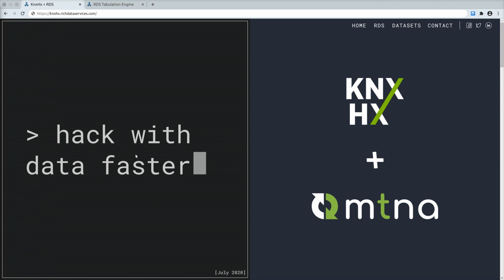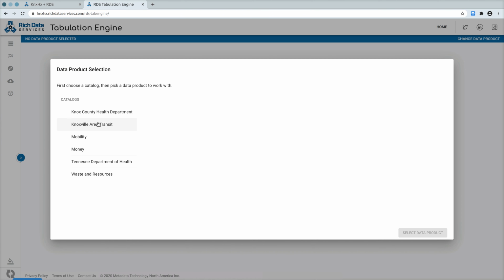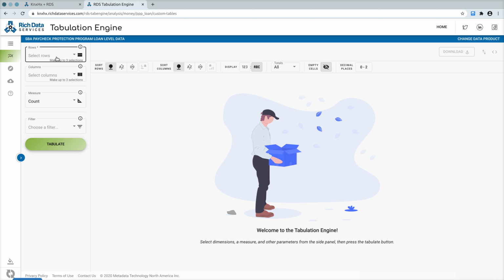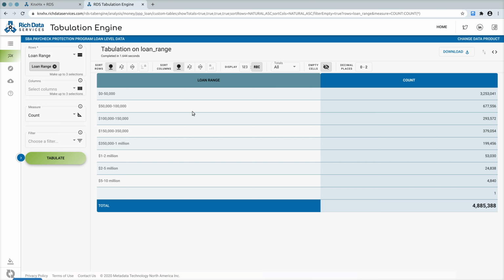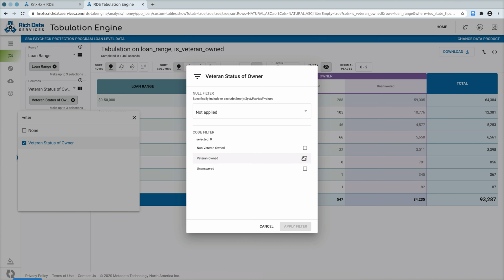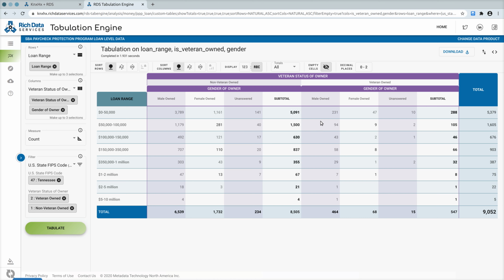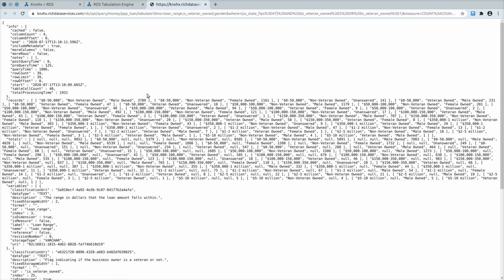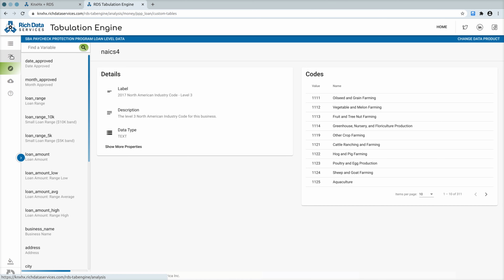KnxHx RDS-TabEngine Quickstart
A quick video introduction to how to get started with the RDS-TabEngine and incorporate the data you find into your application.